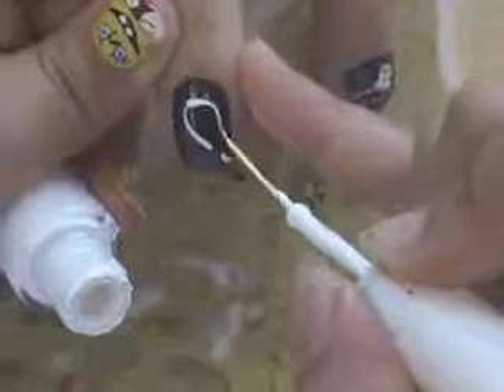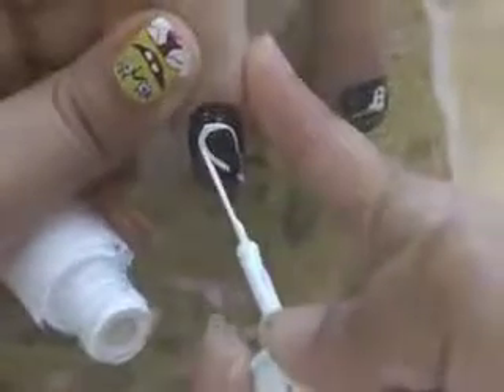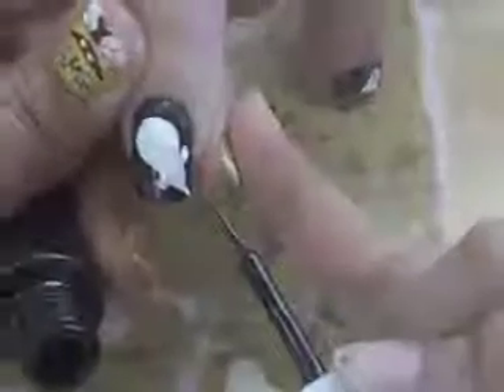Halloween Girl Booooo! Nails